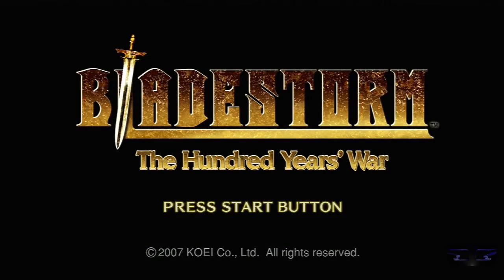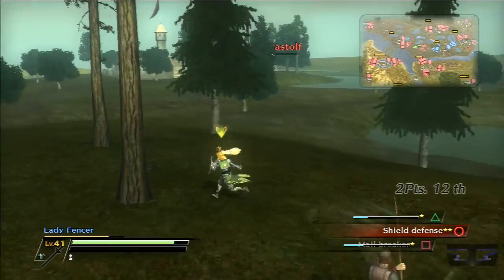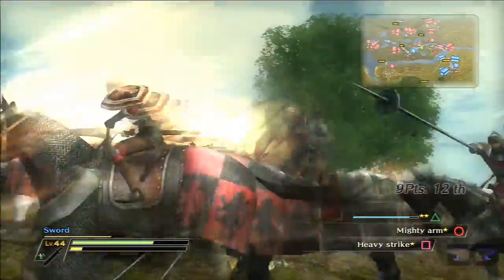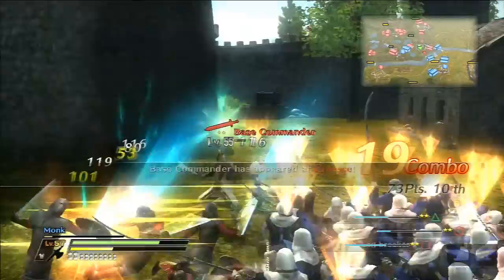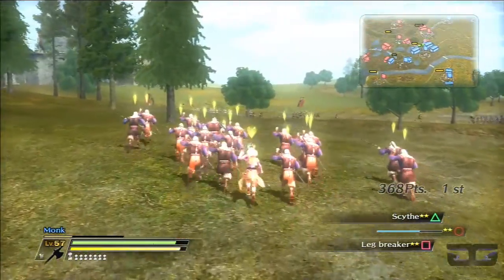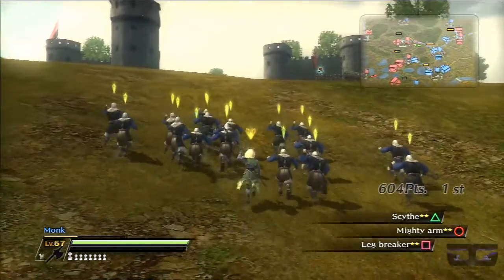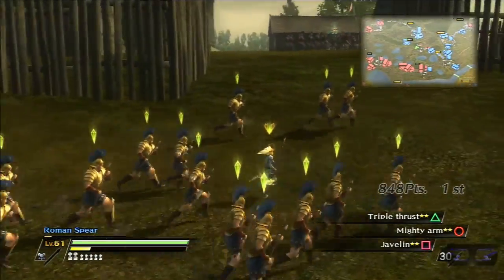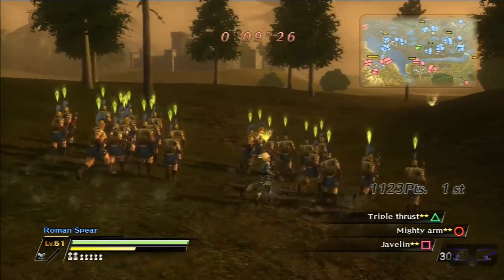Bladestorm Walkthrough PT. 87 - Aquitaine: Battle of Bordeaux (Part 3)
Bladestorm: The Hundred Years' War Walkthrough Part 87
Story Mode
French Forces
Stage: Aquitaine: Battle of Bordeaux (Part 3)
Officers: Joan of Arc / La Hire / Gilles de Rais / Arthur de Richemont / Bertrand du Guesclin